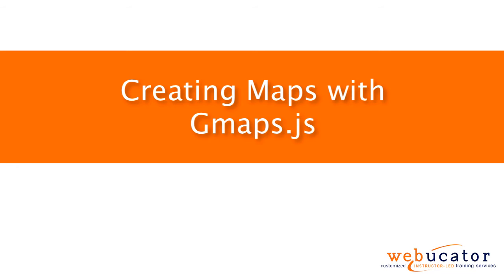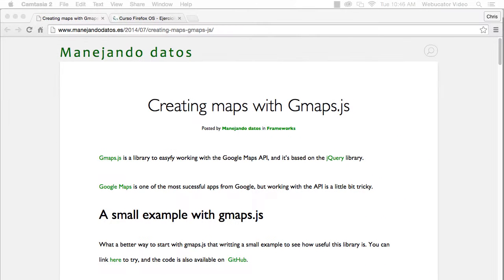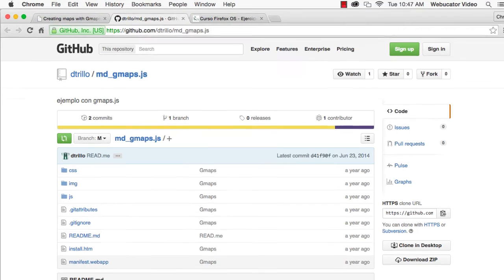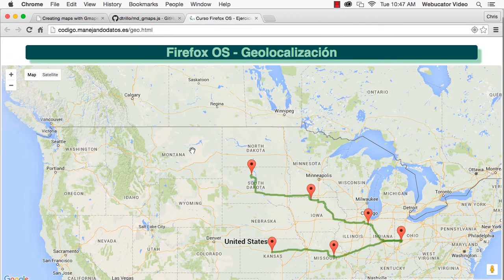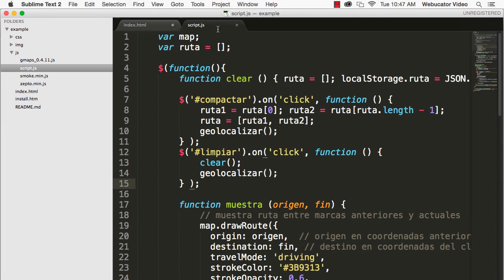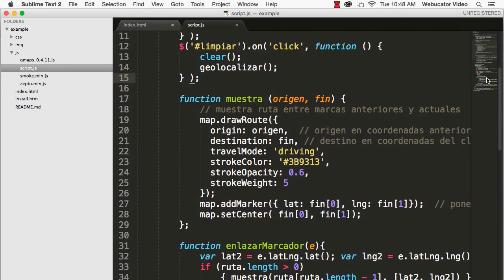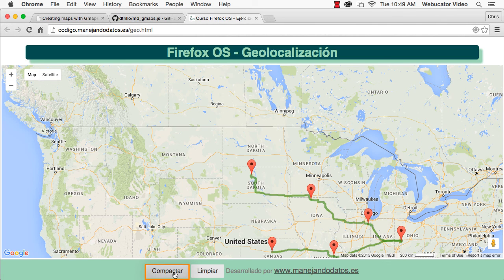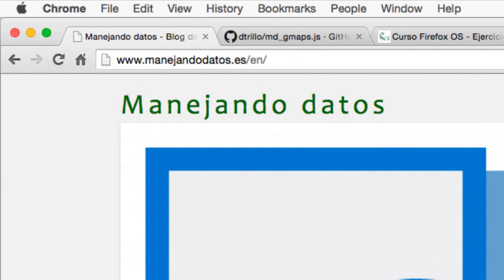Creating Maps with Gmaps.js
In this video, we show how to create maps with Gmaps.js. The video was inspired by a blog post by David Trillo Montero